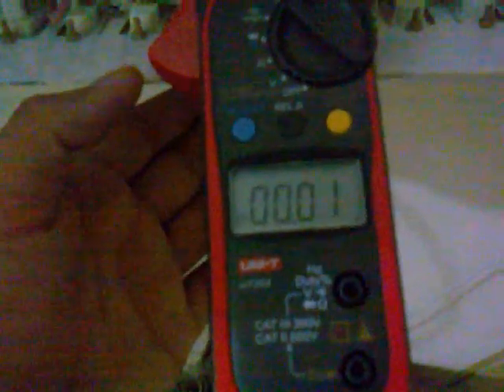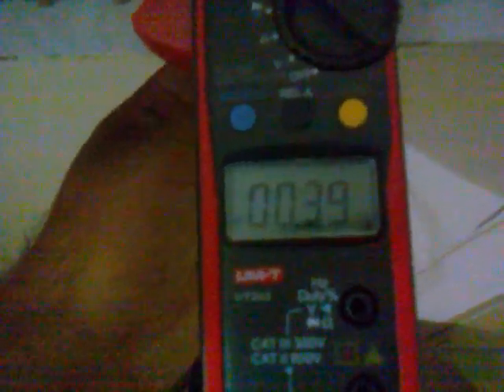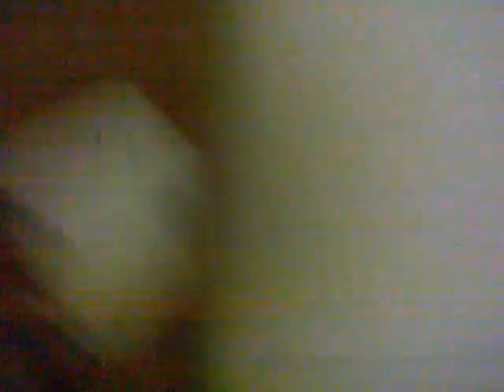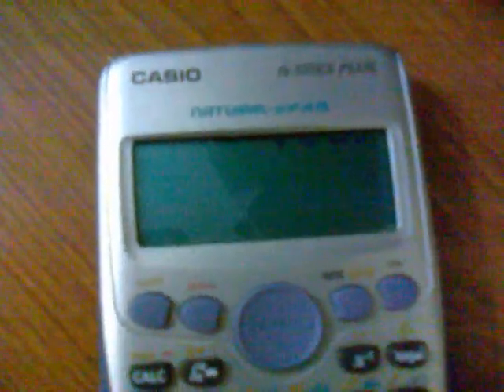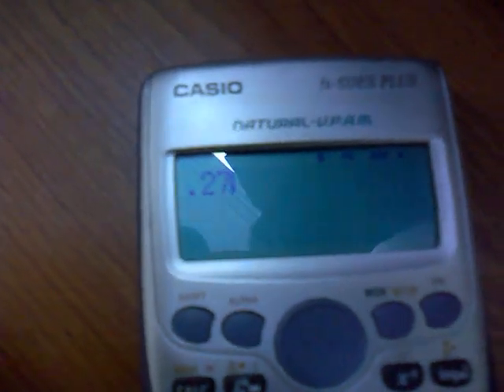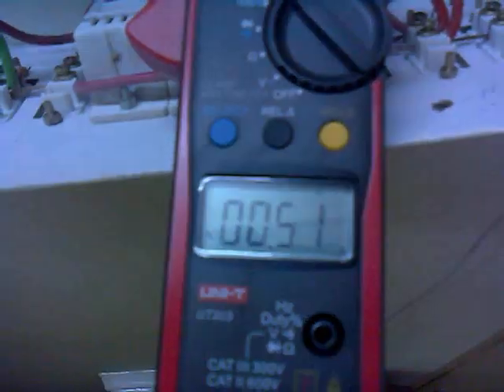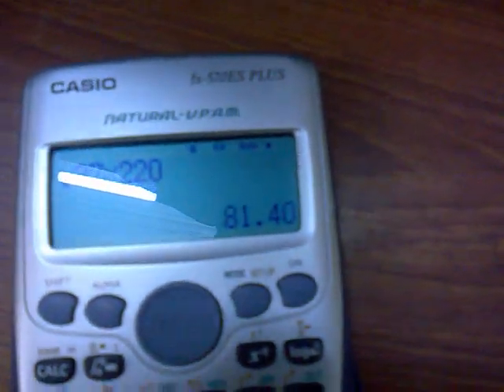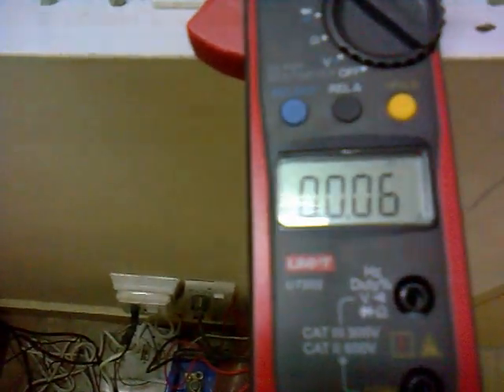Current drawn by Home Appliances Like Fan, Tube light etc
Initial and final current drawn by Fan, Tube light and Energy saver